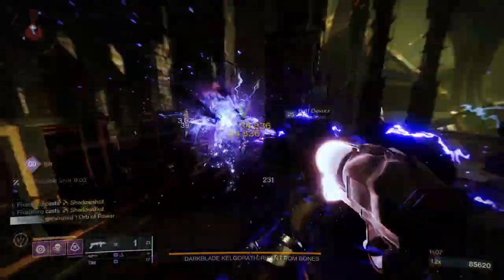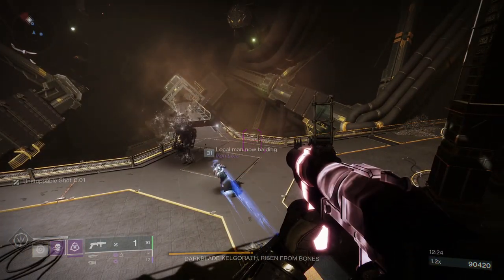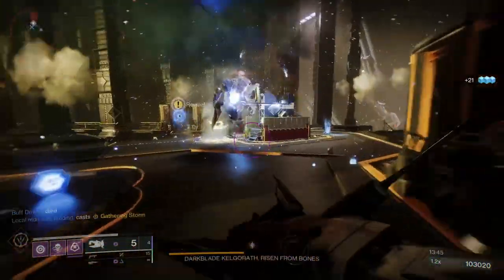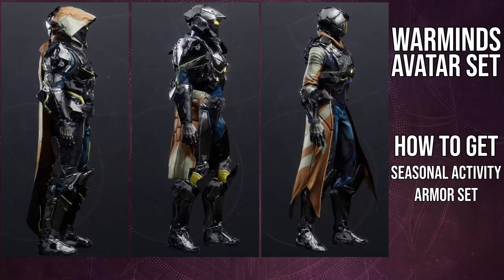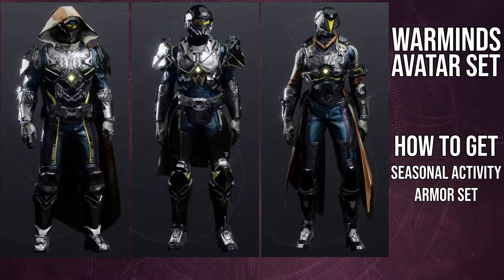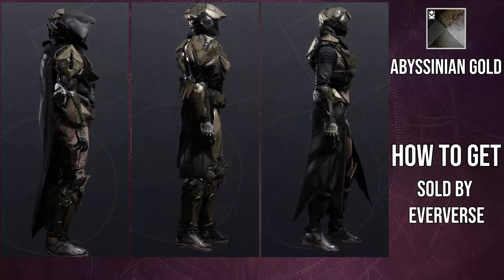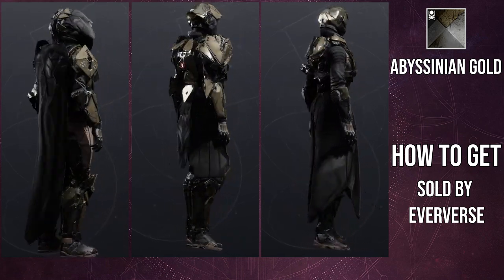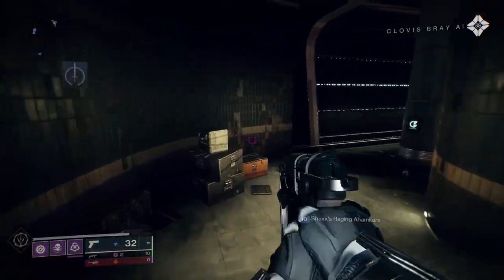Destiny 2: Warmind Avatar Review | Season of the Seraph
I finally got the activity armor from Season of the Seraph and today we'll be looking at how they looks, shader and what my thoughts about it are. Let me know your own thoughts about the armor in the comments below!

00:00 Intro
03:23 Armor Review
05:49 Echoed Anger
06:49 Abyssinian Gold
08:15 Outro